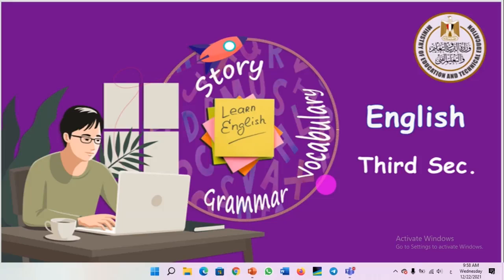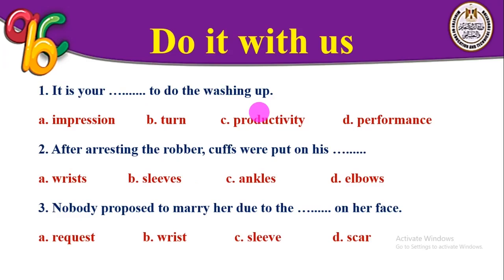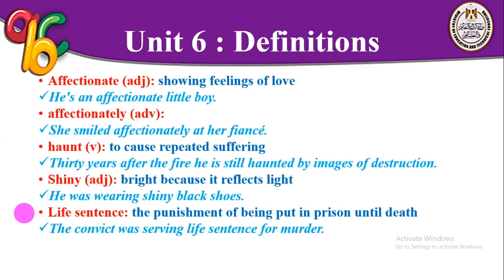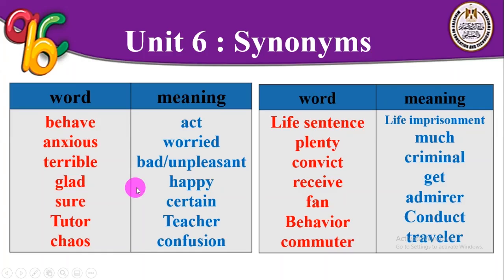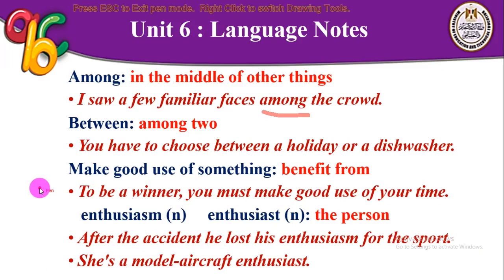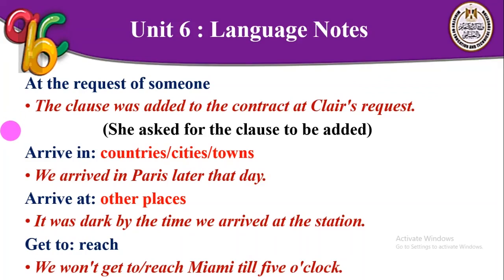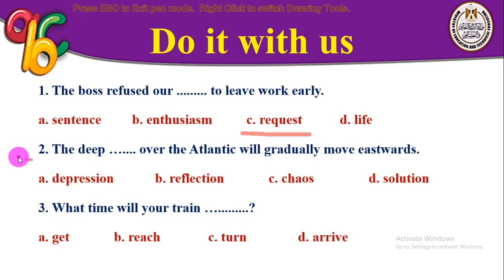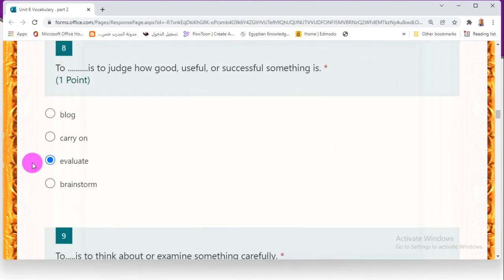لغة إنجليزية 3ث Unit 6 vocabulary part 2